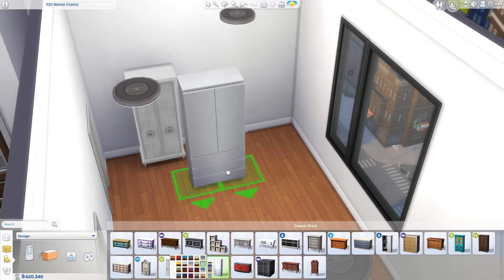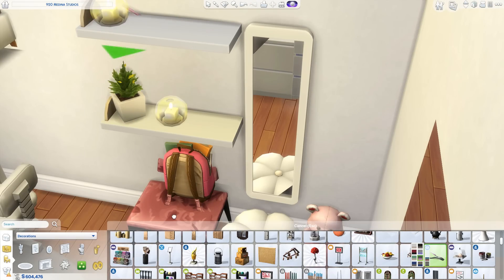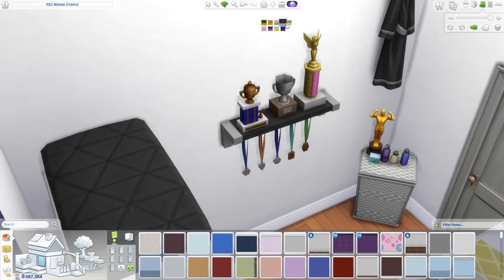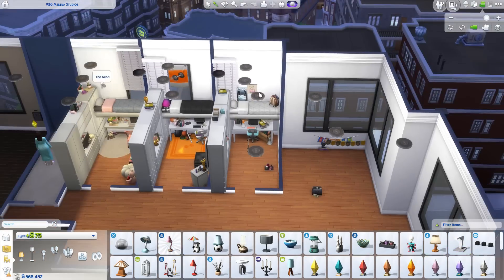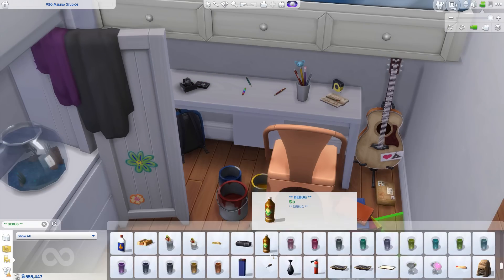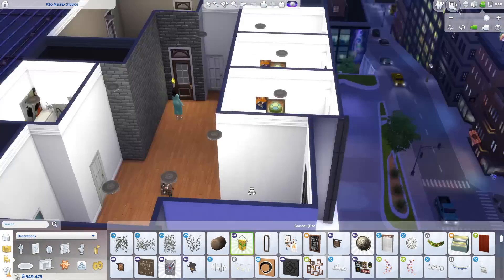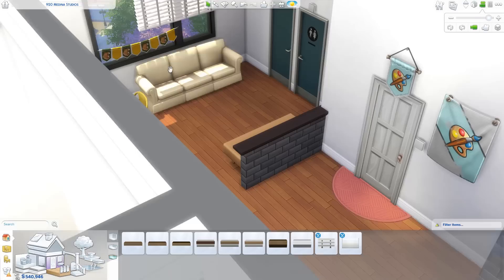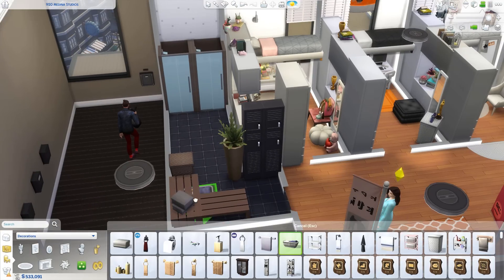The Sims 4: Speed Build - College Dorm (Apartment)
Building a college dorm apartment in the art quarters of San Myshuno. It has a total of 4 dorm rooms, a shared kitchen, livingroom and bathrooms. ♡OPEN ME!

This is the top left Medina Studios apartment!

You can find this build on the Sims 4 Gallery by searching my username "CyberdollYT"